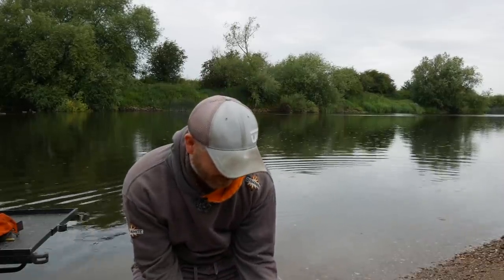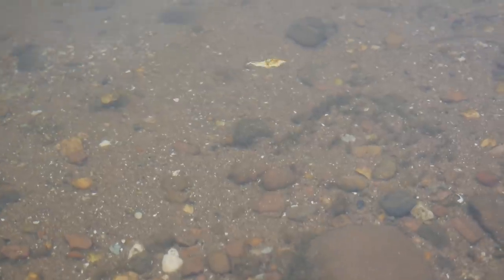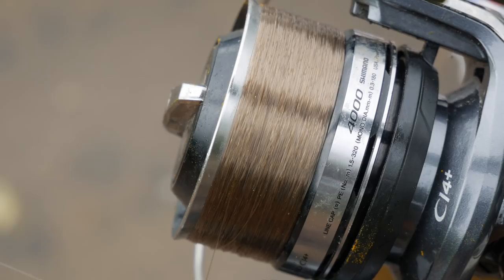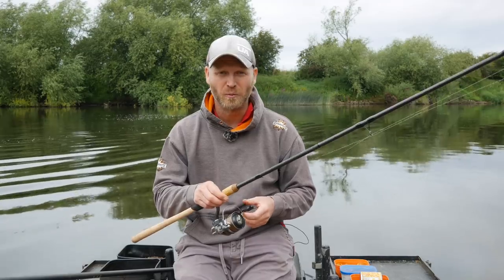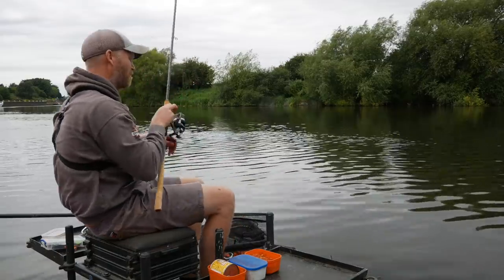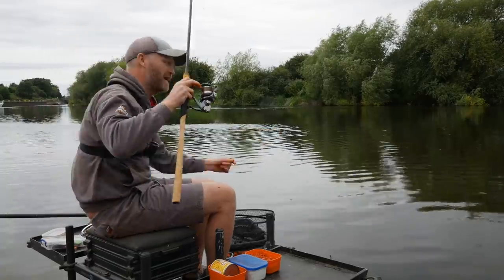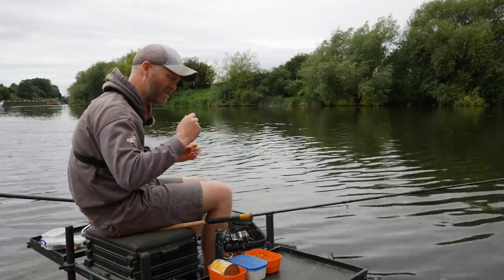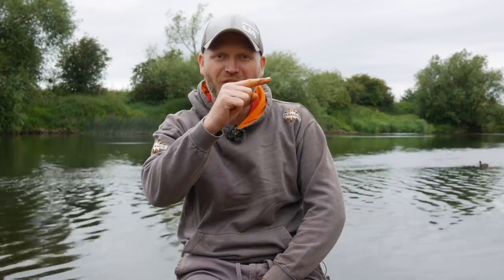STICK FLOAT FISHING | BARBEL ON THE STICK FLOAT | RIVER FISHING FOR BARBEL | ROB WOOTTON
BARBEL ON THE STICK FLOAT | RIVER FISHING FOR BARBEL | RIVER TRENT | ROB WOOTTON
What better way to catch barbel than on the stick float? A great trip to the River Trent for a day targeting these hard fighting fish.